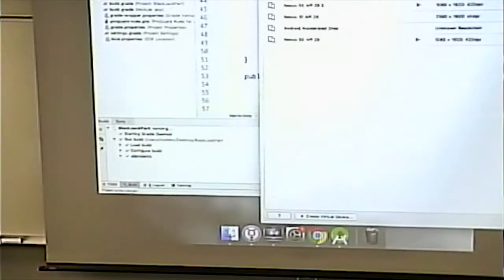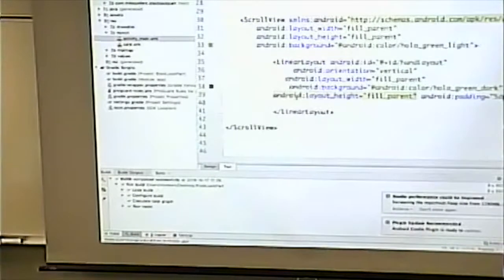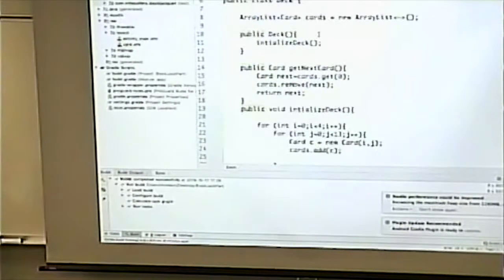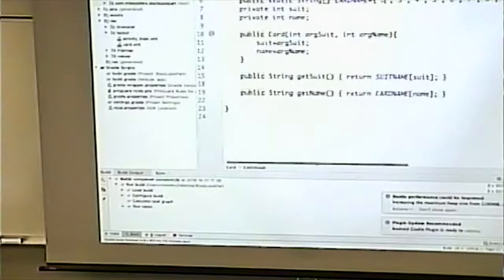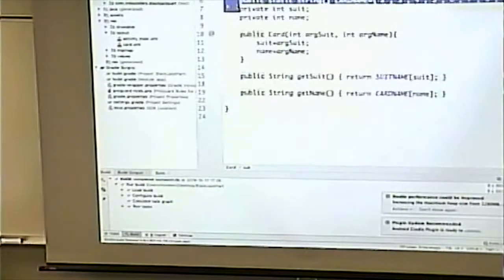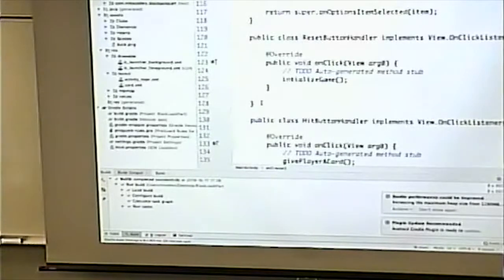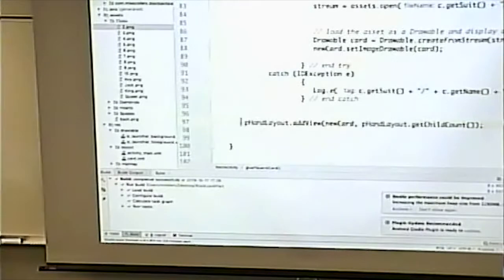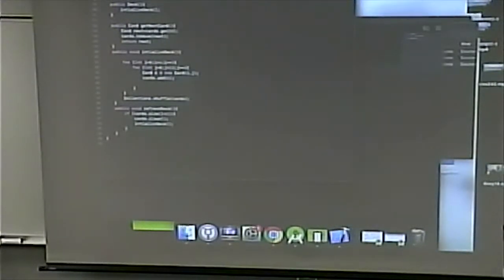CISS264 - Fall 2019 - Android Development - Week 8, Lecture 1 - October 17, 2019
Discussion of BlackJack App